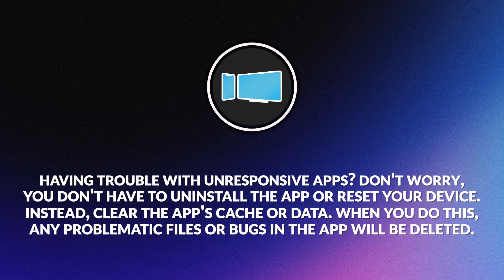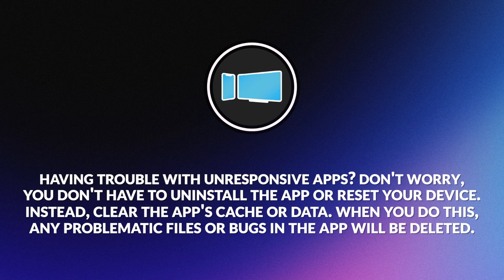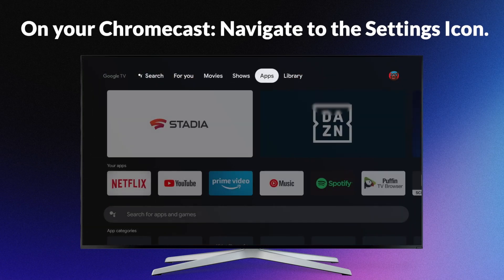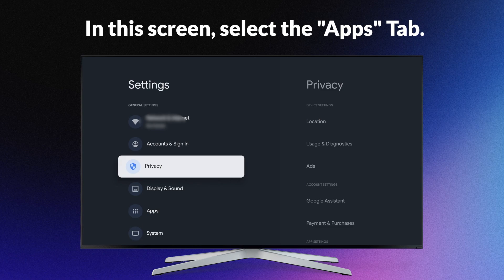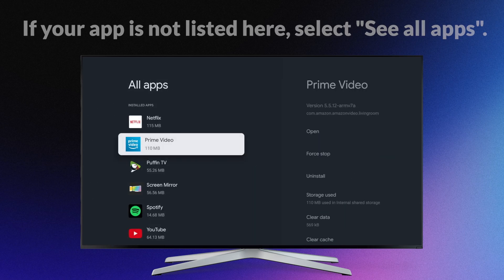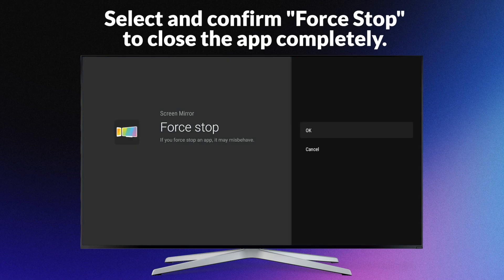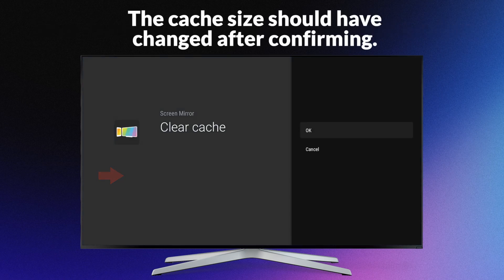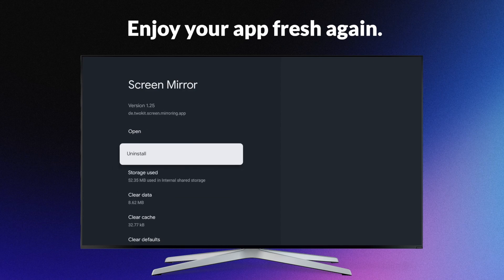Reset Apps on Chromecast (Clear App Cache)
Having trouble with unresponsive apps? It may be time to give them a good spring cleaning. Don't worry, you don't have to uninstall the app or reset your Chromecast. Instead, clear the app's cache or data. When you do this, any problematic files or bugs in the app will be deleted.

Note: Steps may vary depending on software version.

Watch this video and learn How to: Reset Apps on Chromecast (Clear App Cache).

If you like this video, please try our Screen Mirroring App  ⤵️